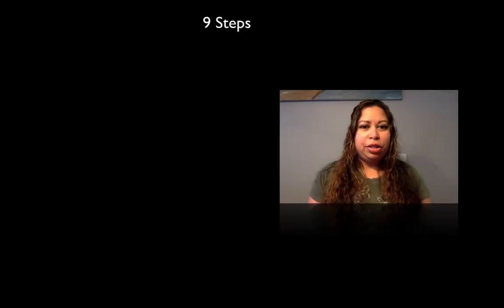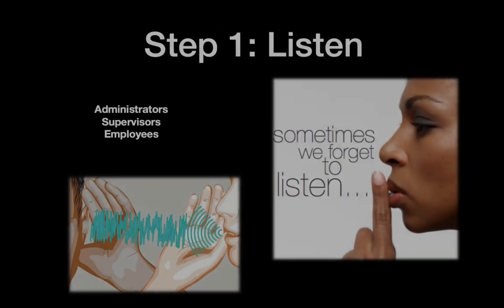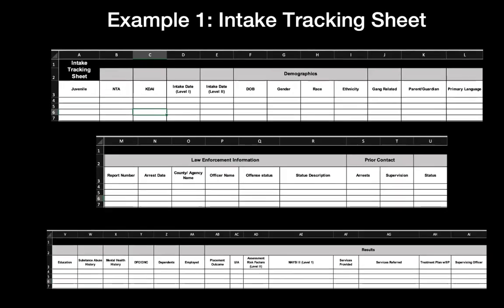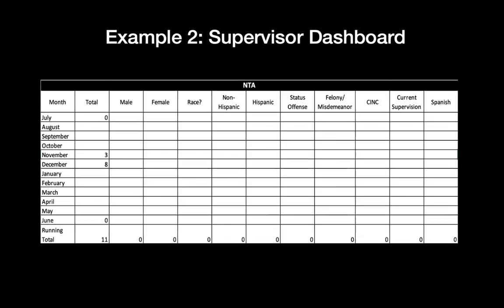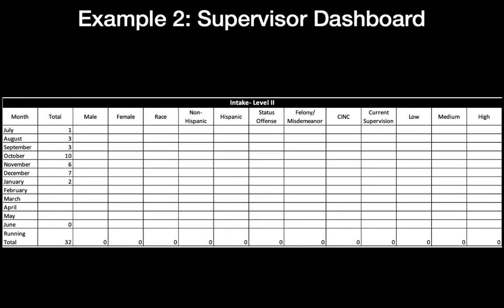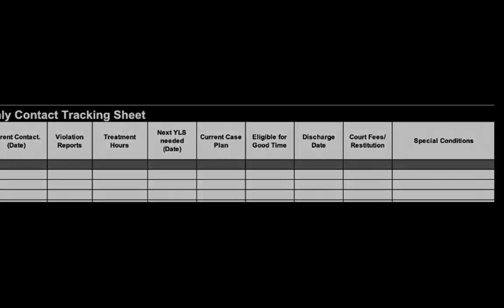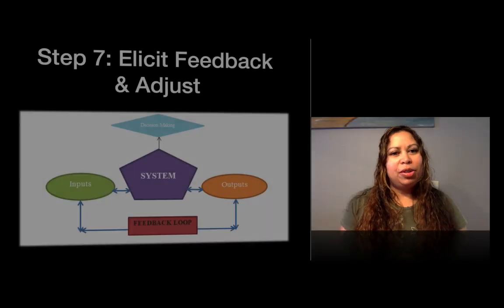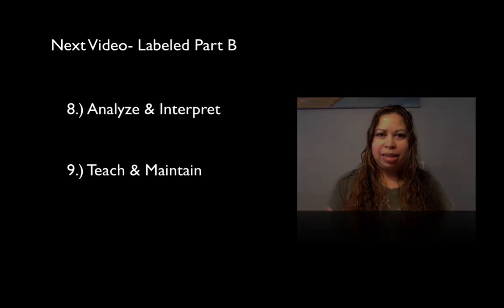2020 OTOK Spring Summit (Day 2) - Toolkit Demo #1: Local Data Development [Mari Edwards] PART A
Mari-Esther Edwards, OTOK, Kansas State University

Our Town Our Kids (OTOK) is an initiative of the K-State Juvenile Justice Collaborative, funded through the Kansas Department of Corrections, Kansas Advisory Group, and the Office of Juvenile Justice & Delinquency Prevention.  OTOK is a pilot project, working with rural communities to develop tools to reduce the number of their youth at risk for involvement in the juvenile justice system.  The toolkit will stand as an exemplar to other counties across Kansas and beyond.